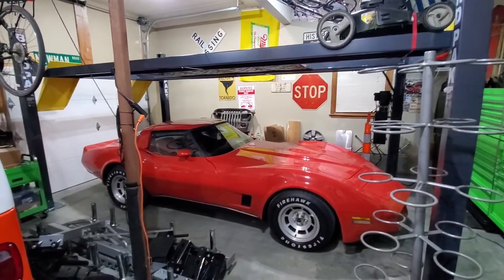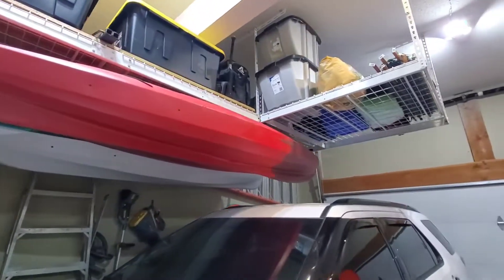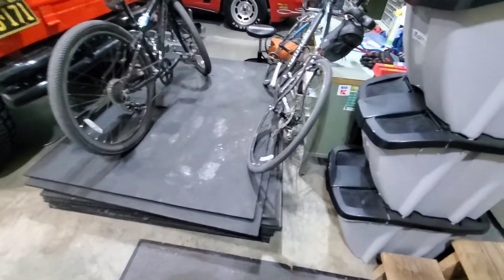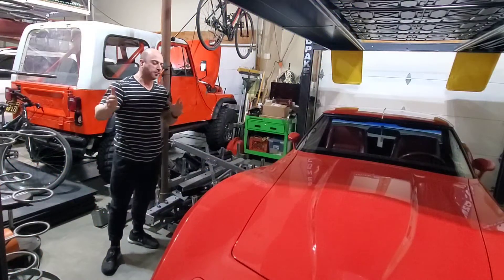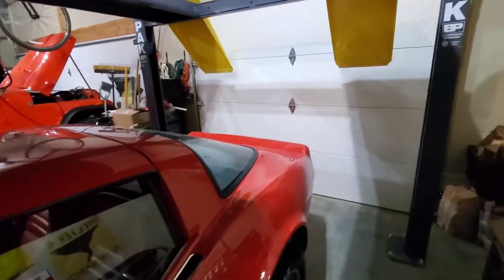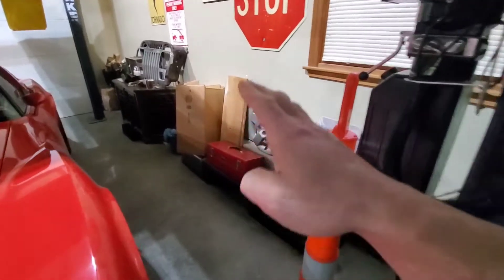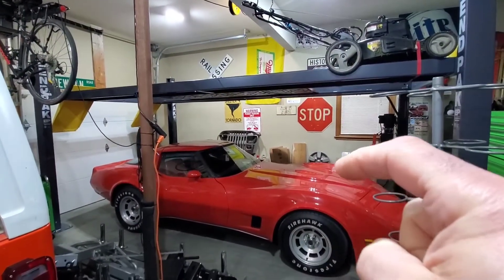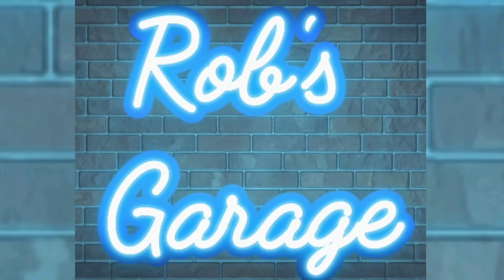Status update on the garage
Current status update on the garage, and the vehicles.

The garage is always in a state of fluctuation. Clean, then dirty, and back to clean again.

To save on workout supplements.

TeamPRO